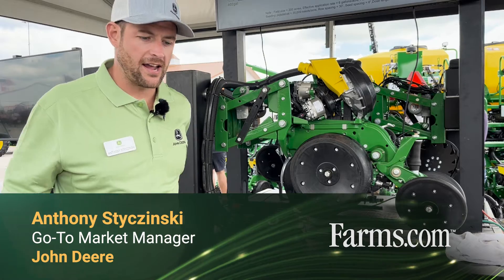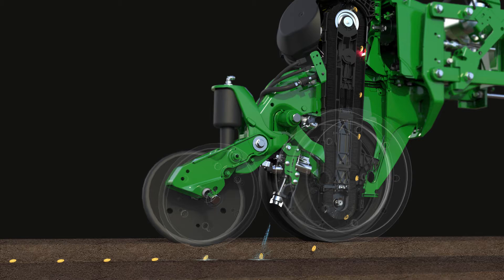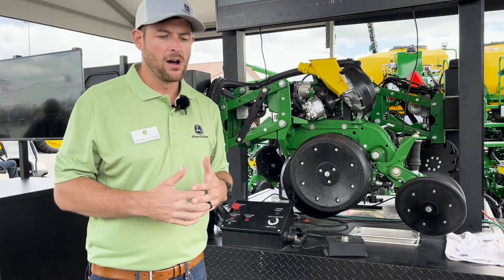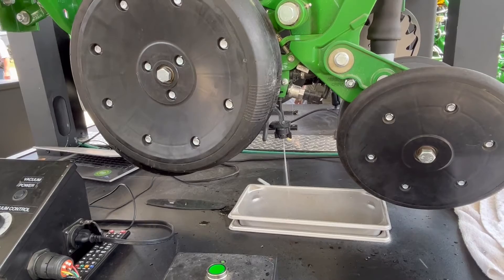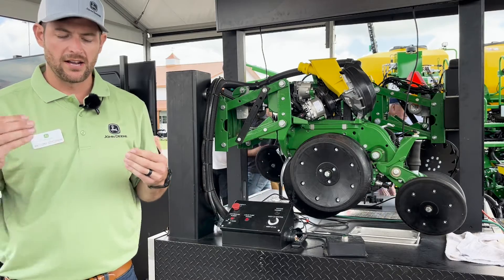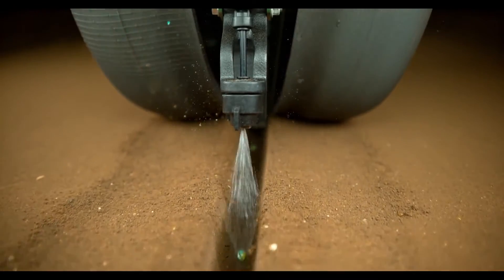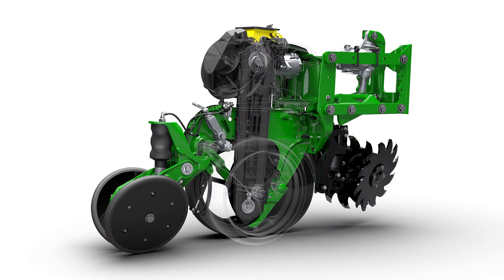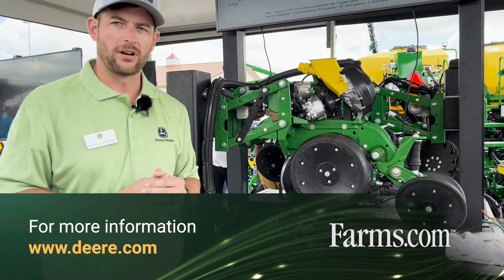John Deere's ExactShot — How It Works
We caught up with John Deere to learn how its ExactShot technology reduces the amount of starter fertilizer needed during planting.

Rather than applying a continuous flow of fertilizer, the sensors and robotics place starter fertilizer exactly onto seeds — which can save producers over 60% of starter fertilizer.

John Deere explains in detail in this video!